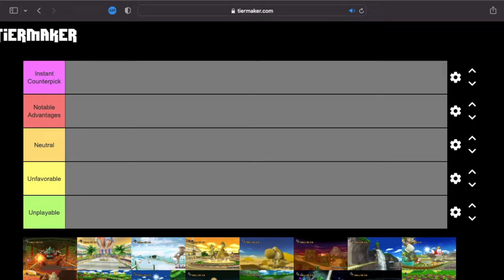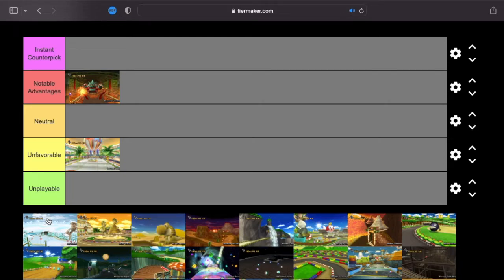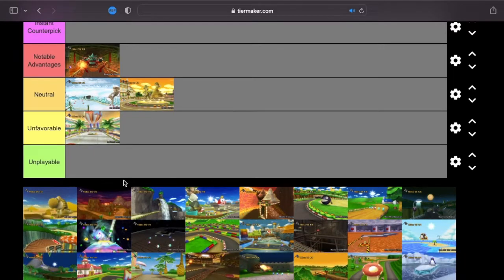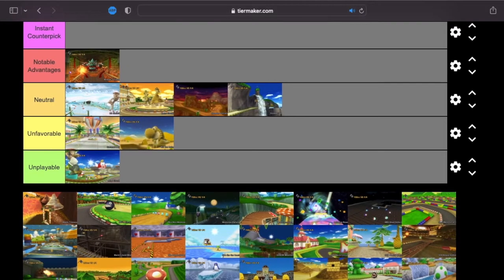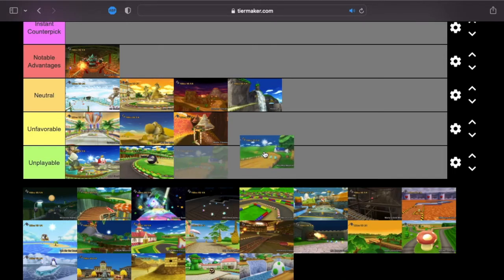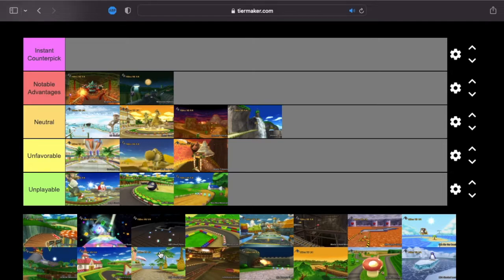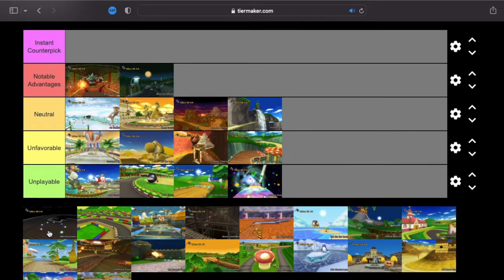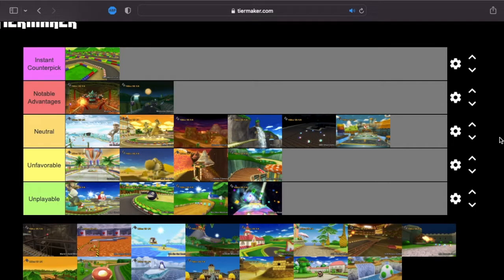Mario Kart Wii MACH BIKE Tier List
This was a lot of fun to make. All decisions are backed by my years of experience racing with Daisy in Funky Kong dominant races. Longer video but felt it was necessary to explain proper reasoning for each track's placement, from a Mach Bike players perspective.